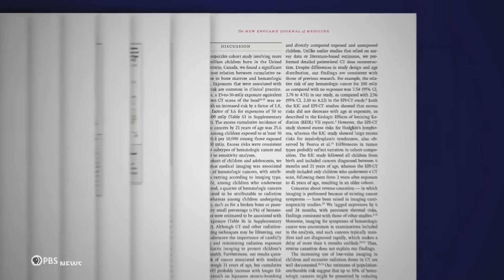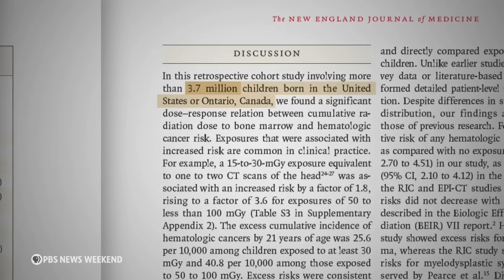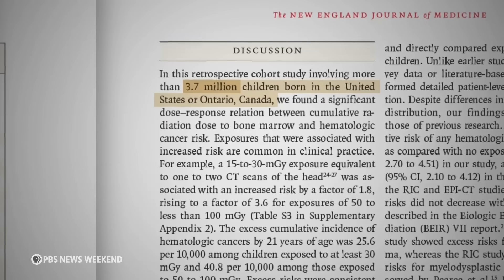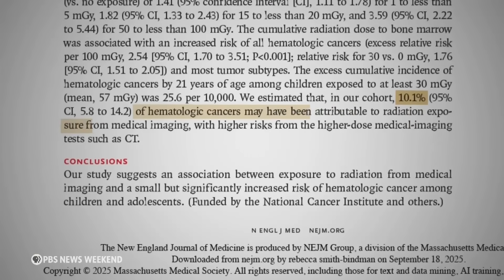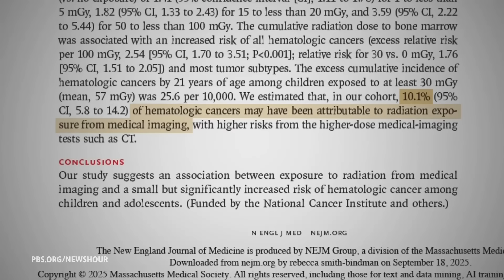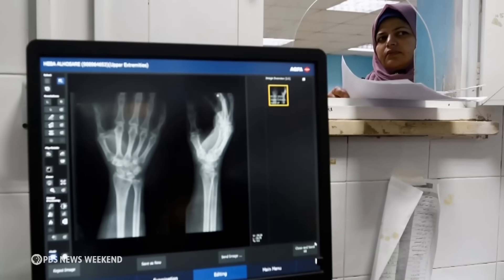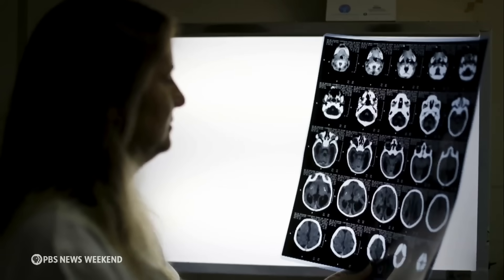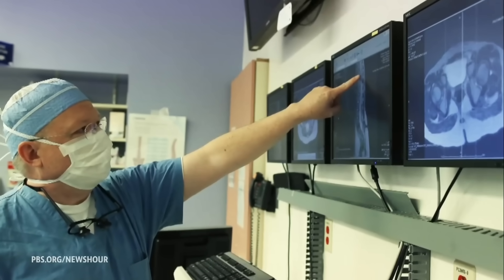New study suggests link between medical imaging and pediatric cancer risk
Medical imaging, like X-rays and CT scans, are routine, non-invasive and painless tools used by doctors to make diagnoses. But a recent study of about 4 million children published in the New England Journal of Medicine suggests that the radiation exposure from imaging could pose a risk for pediatric cancer. John Yang speaks with Dr. Rebecca Smith-Bindman, the study’s lead author, to learn more.

Watch PBS News for daily, breaking and live news, plus special coverage. We are home to PBS News Hour, ranked the most credible and objective TV news show.